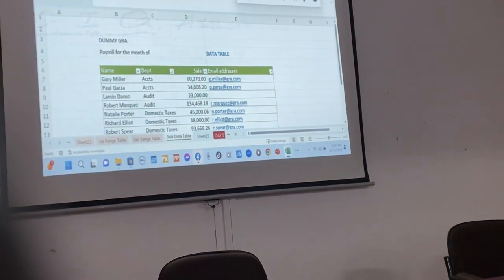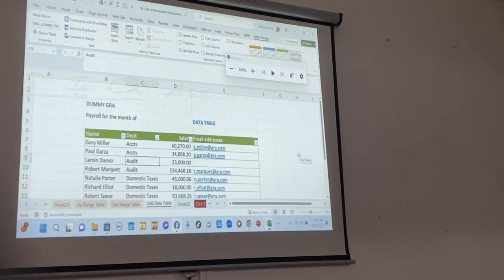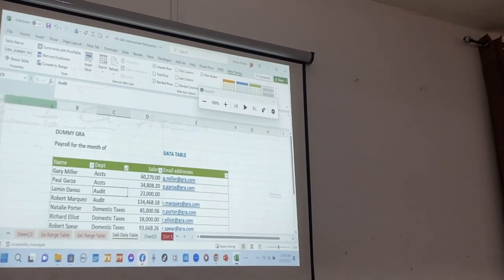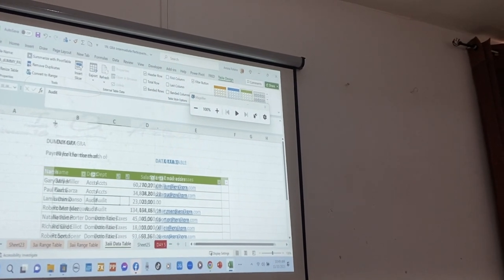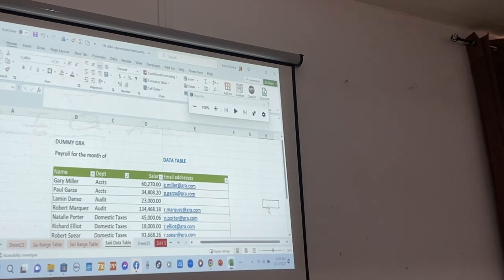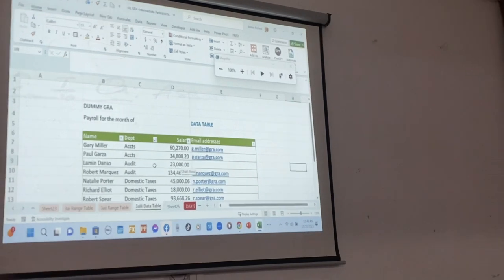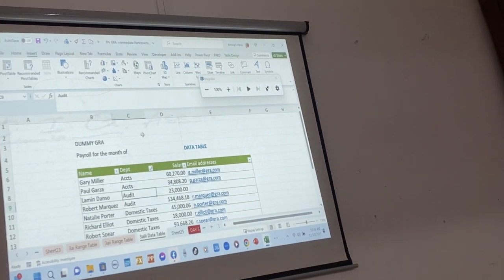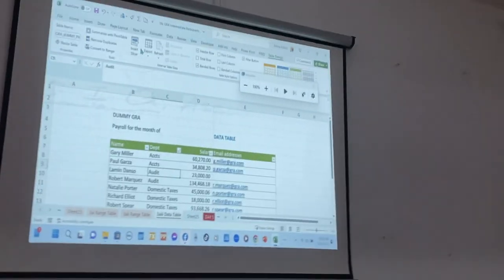Slicers in Excel explained by Mariama Jobe